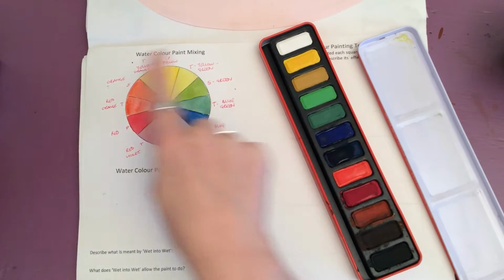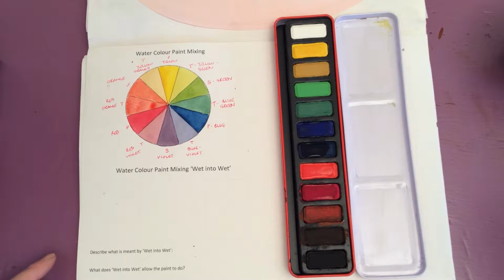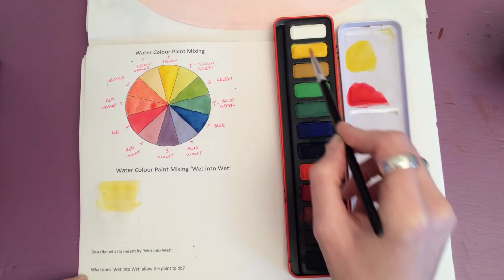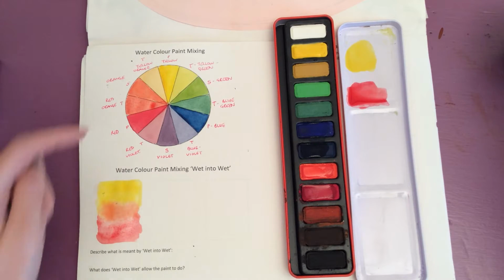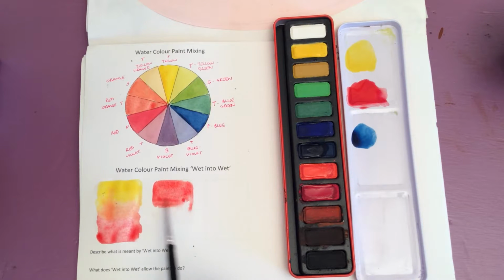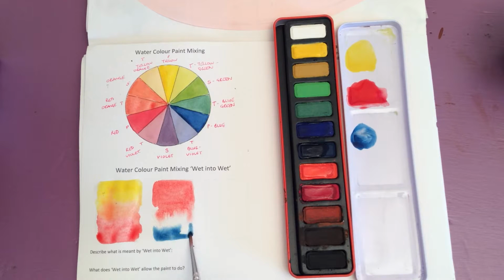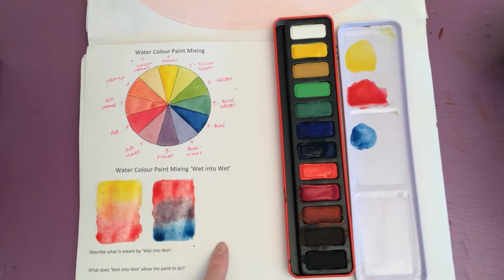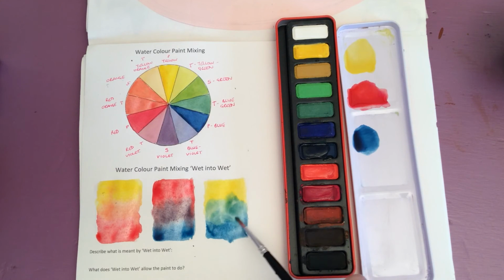Wet into Wet Technique